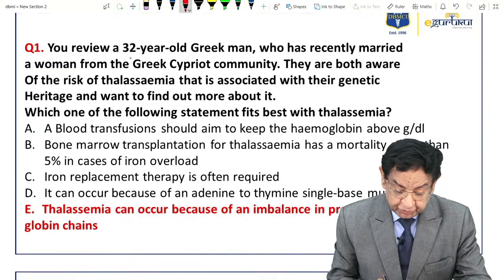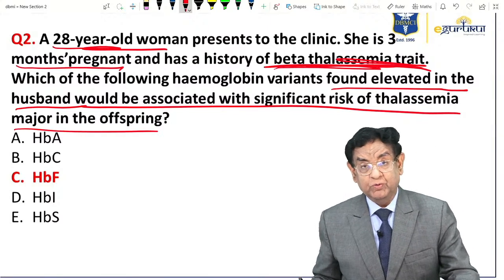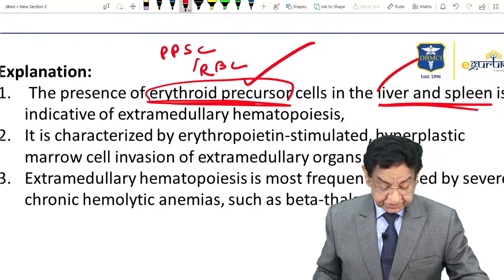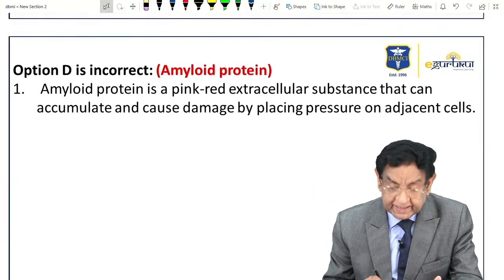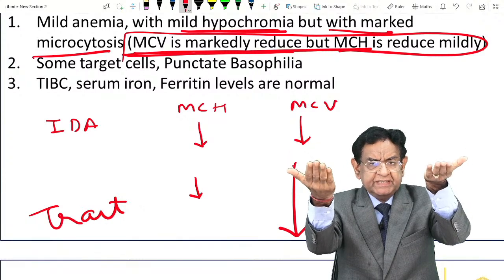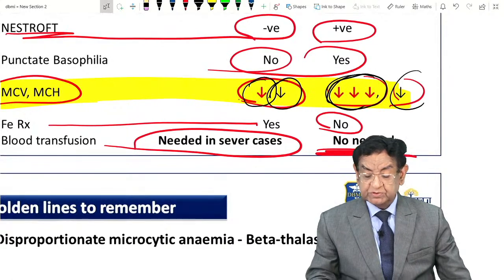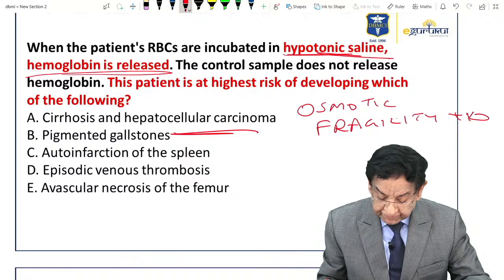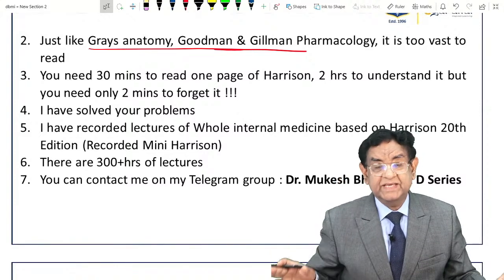Thalassemia & Hereditary Spherocytosis | Test and Discussion | Dr. Mukesh Bhatia